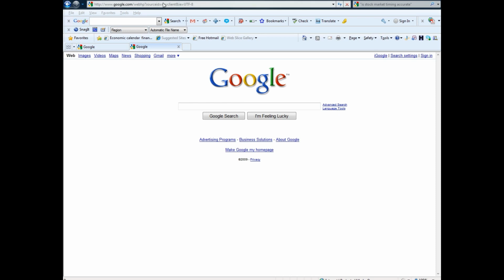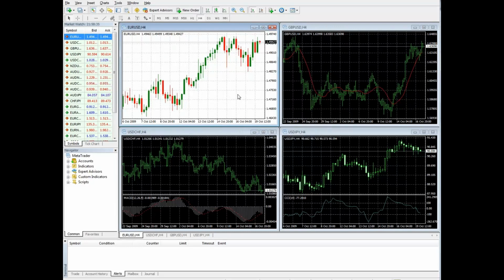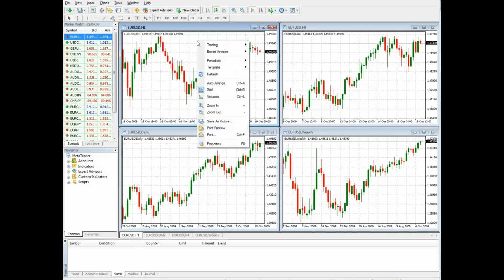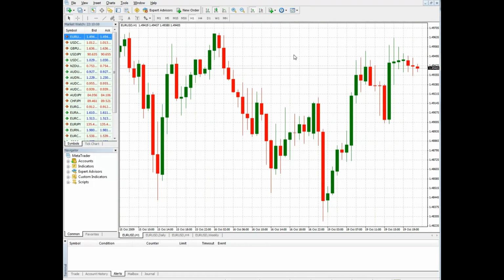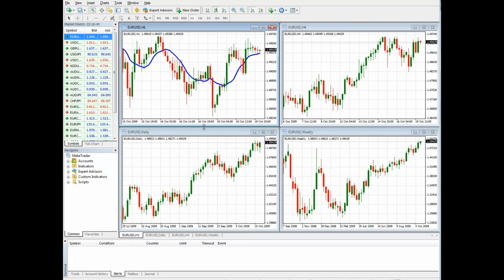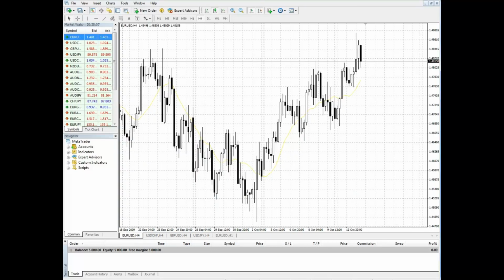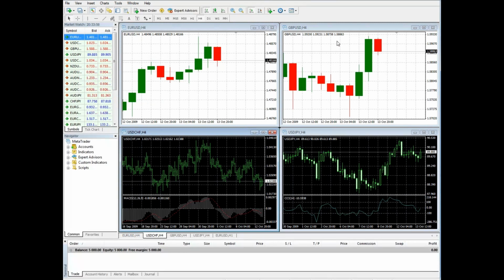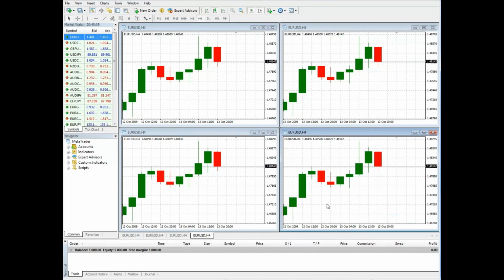PART 1# FOREX TRADING FOR NEWBIES